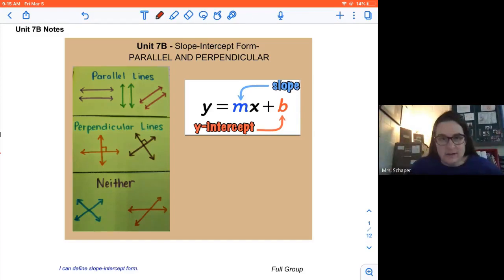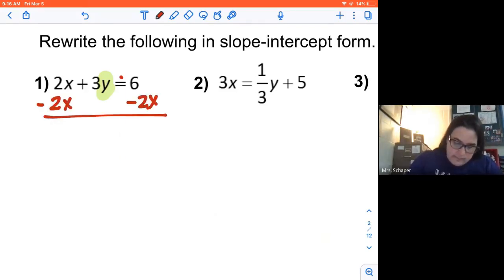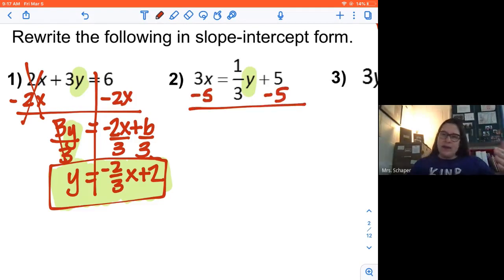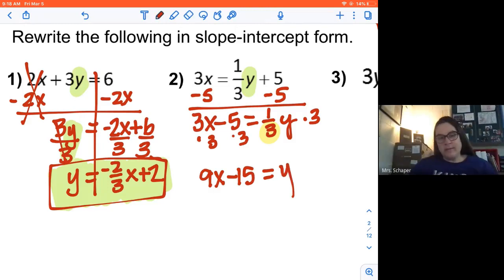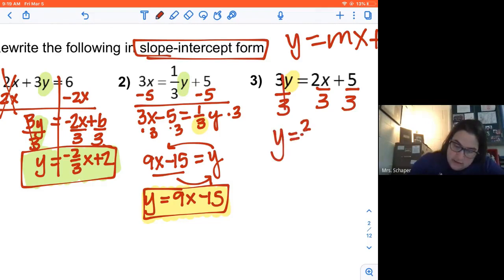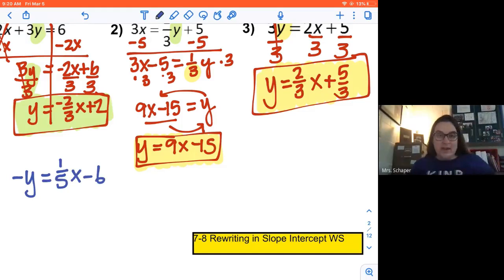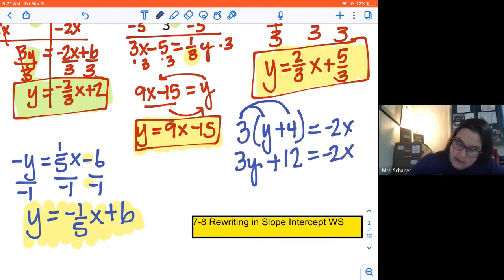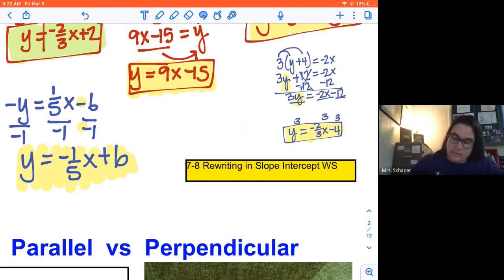2021_7-8 Rewriting equtions in Slope Intercept Form